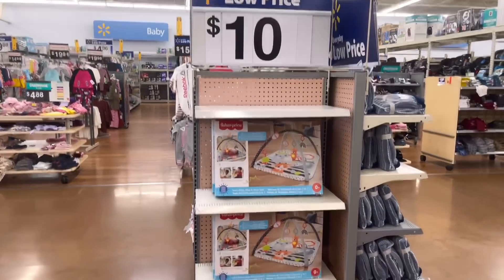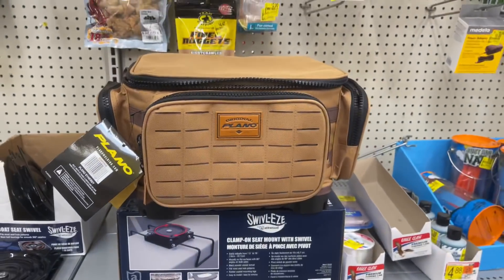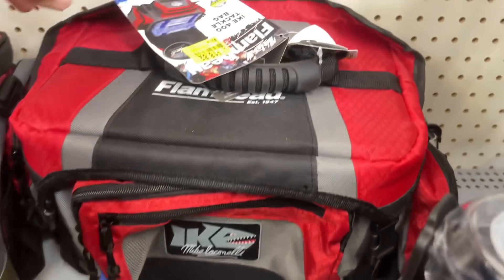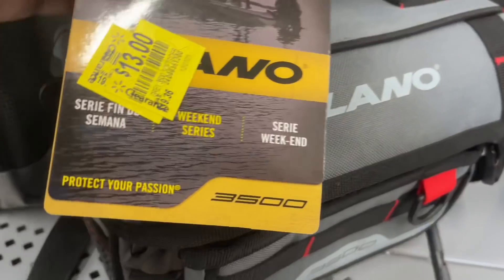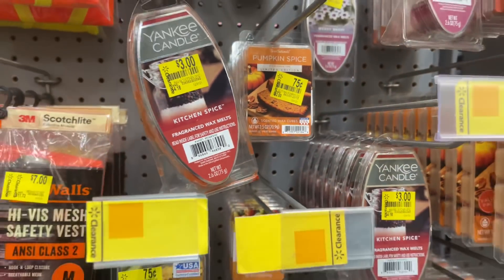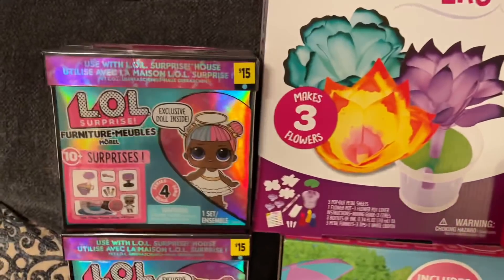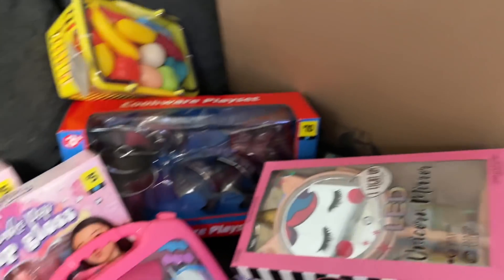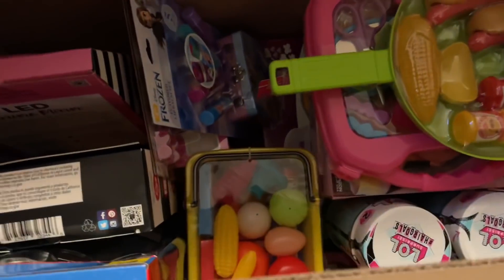🔥WALMART CLEARANCE THIS WEEK UNBELIEVABLE PRICES+CLEARANCE ❤️VALENTINES DAY IDEAS(CHEAP)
Walmart clearance deals this week. Walmart clearance sales today. Walmart hidden clearance shopping this week.Walmart hidden clearance today.Walmart deals 2022.